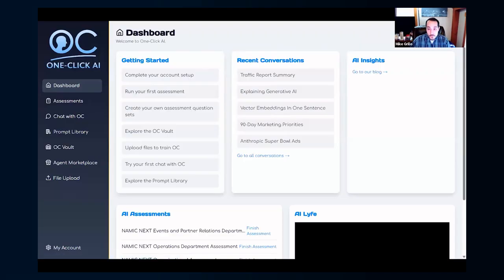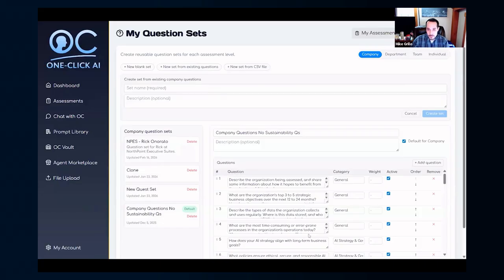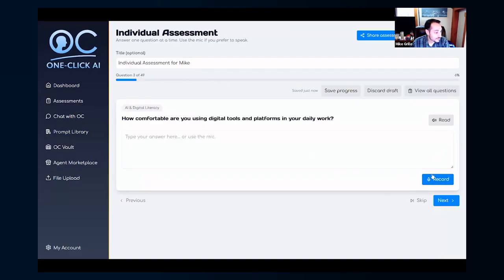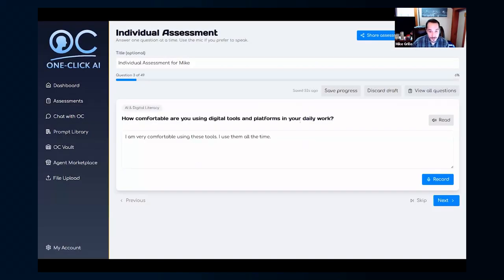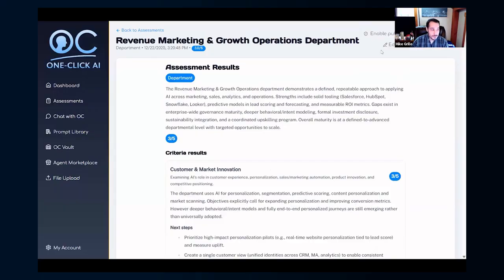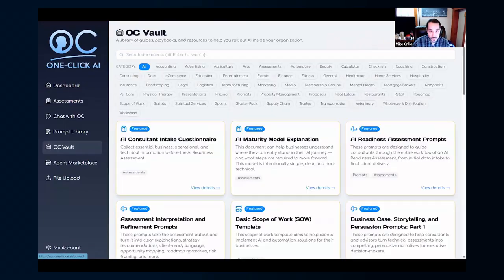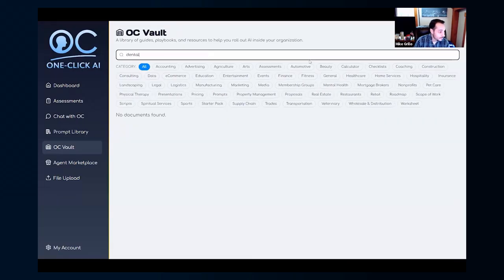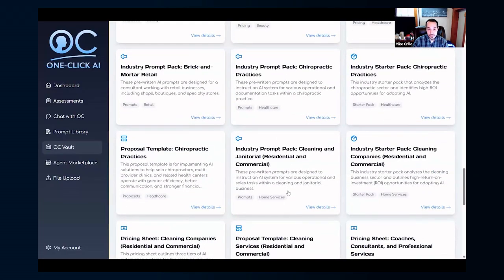One-Click AI Readiness Demo 4/26